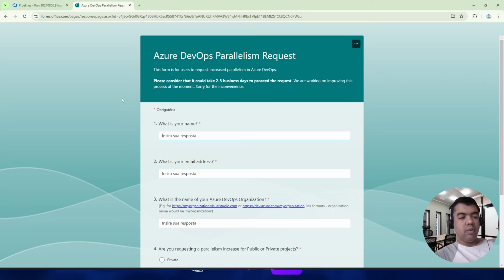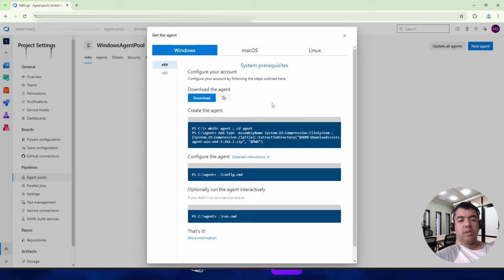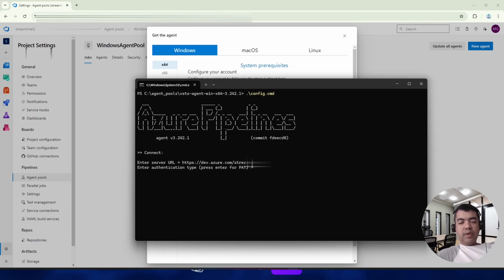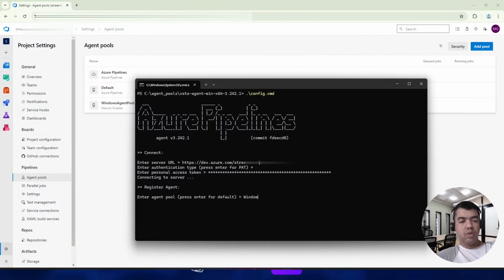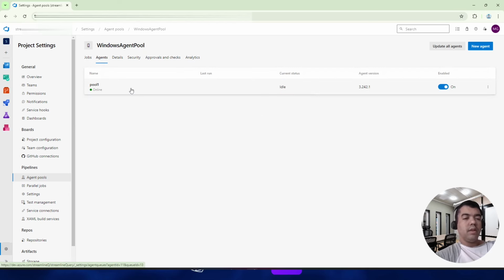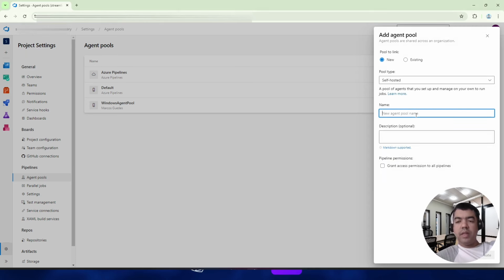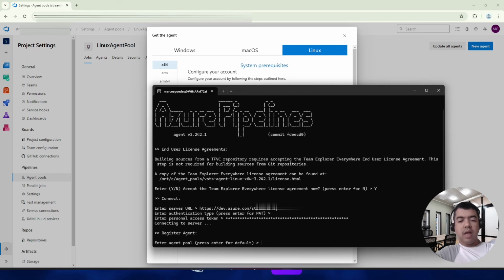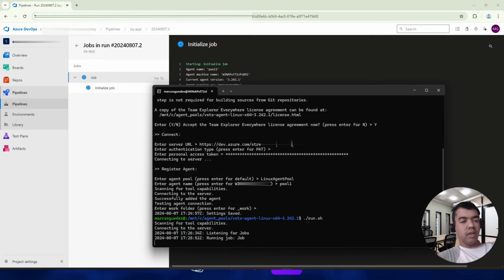Azure Pipeline Error: No hosted parallelismhas been purchasedor granted. Create own Agent Pool.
Hello everyone!

I needed to create a new organization in Azure DevOps, and I encountered this error: "##[error]No hosted parallelism has been purchased or granted."

So, understanding that you might encounter the same issue, I decided to record this video to provide some alternatives.